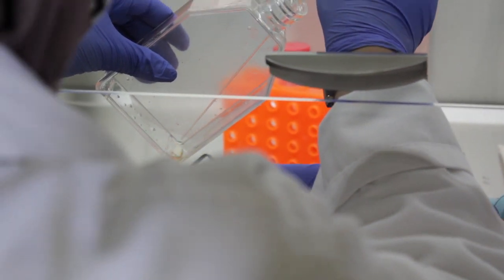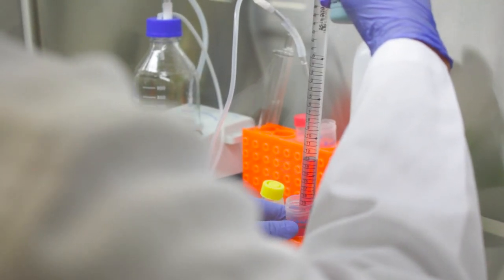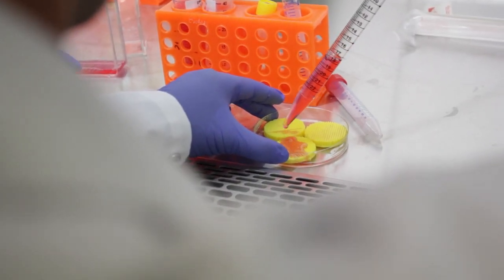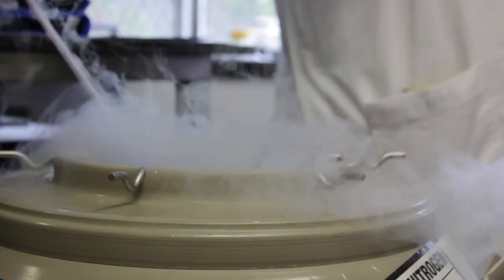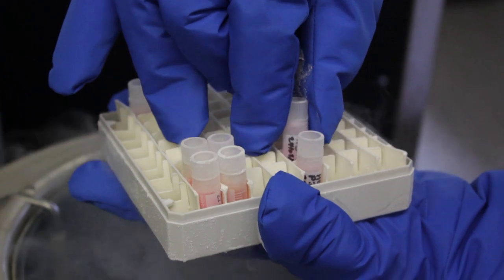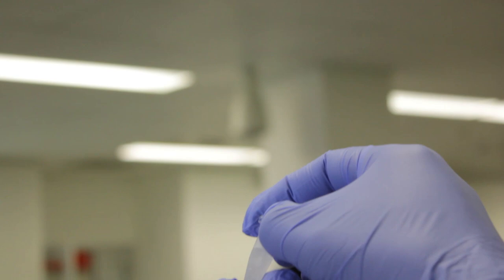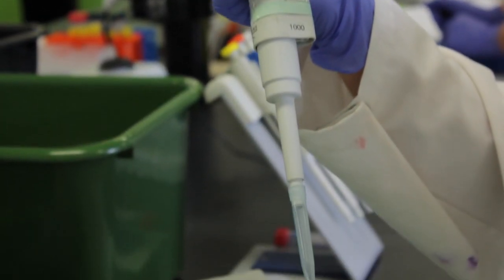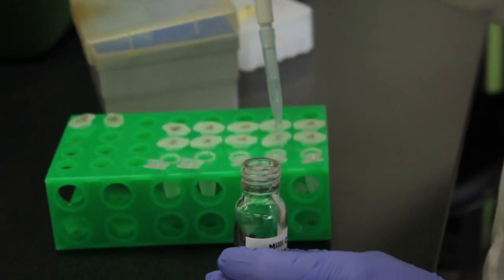Should you study Biomedical Science?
Does the human body intrigue you? Are you looking for a pathway into medicine? Our Bachelor of Health (Biomedical Science) covers physiology, pharmacology, biochemistry, microbiology, immunology and molecular biology topics to equip you for your biomedical career. You will gain skills in medical laboratory techniques, produce scientific reports for biomedical experiments and research. You can choose to study your biomedical degree online or enjoy the USQ on-campus experience.